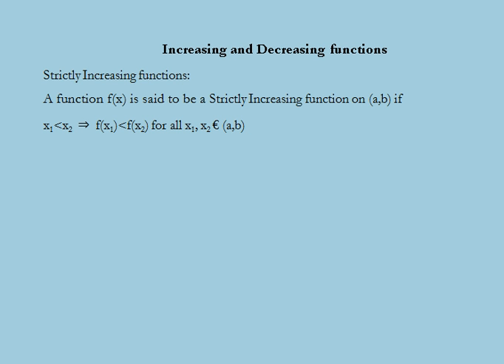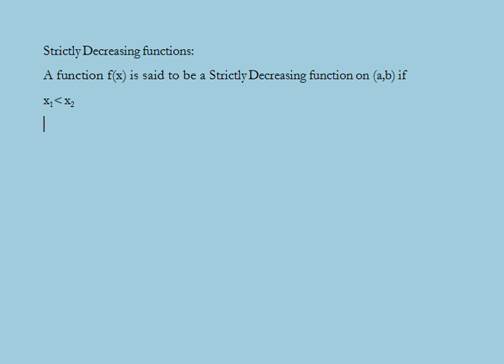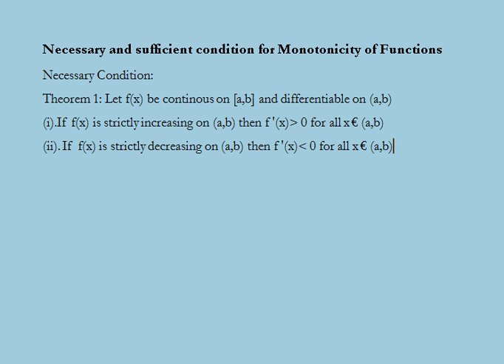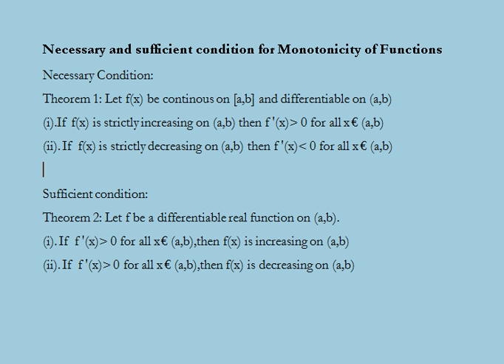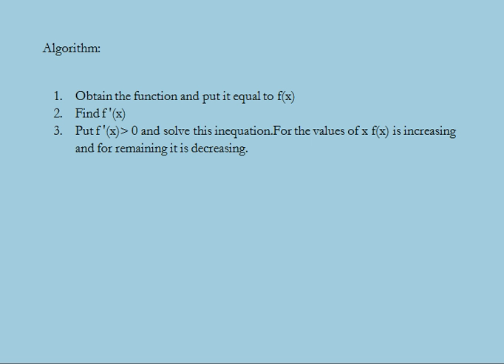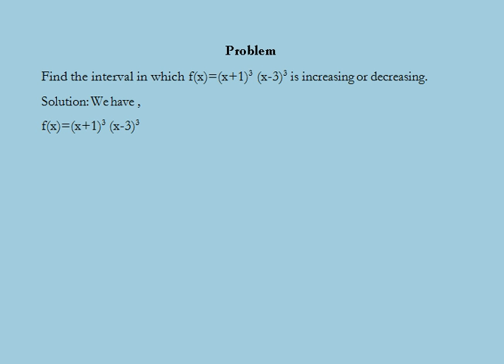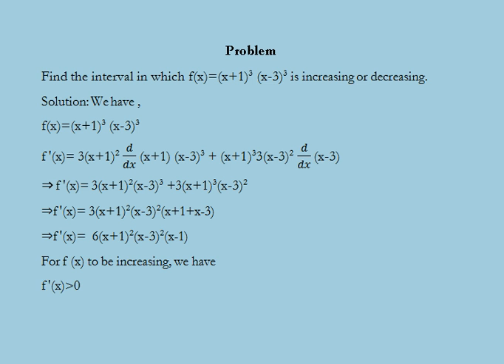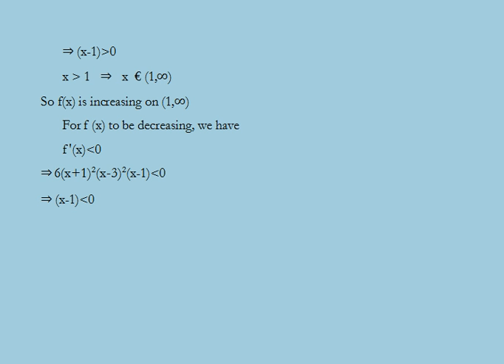Class 12 Maths Application of Derivatives Part 4